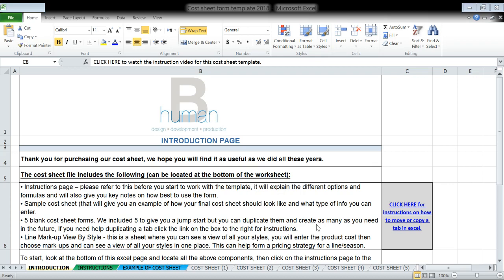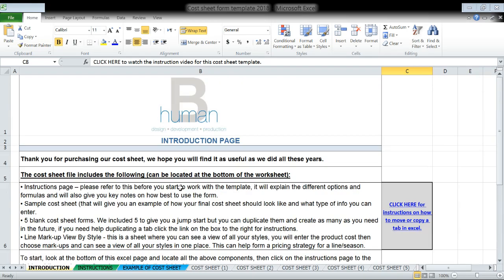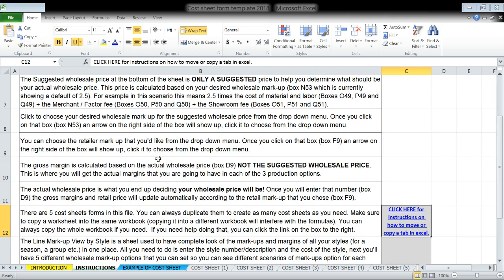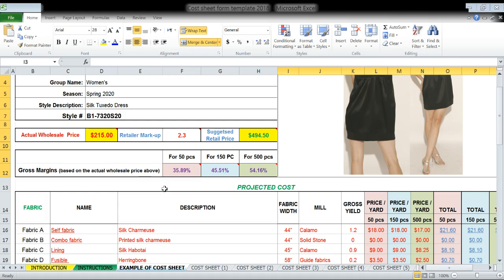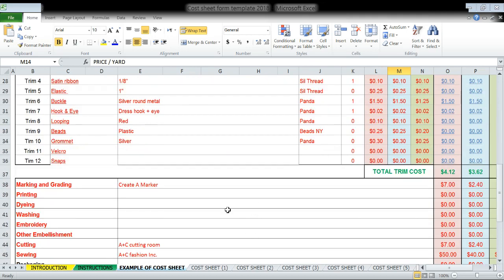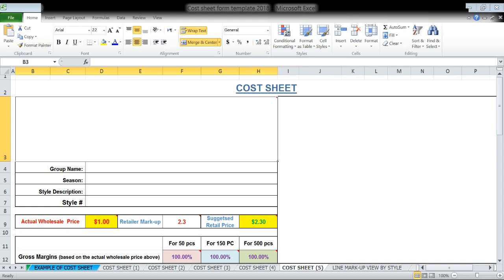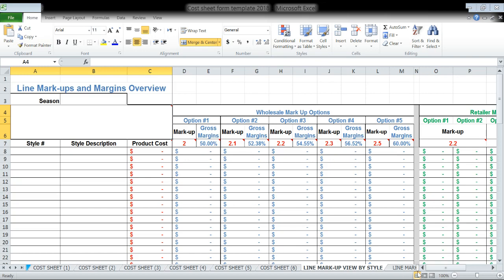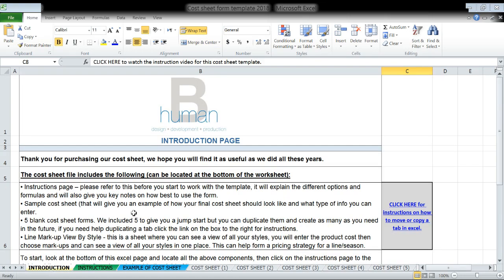Cost Sheet Intro Video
The one form that every fashion brand need to in order to cost any type of fashion product!
This is an easy excel sheet format that helps costing and pricing products!
A must-have for every fashion brand.